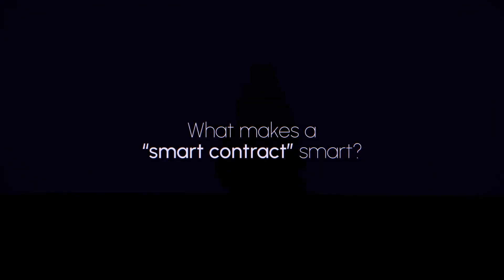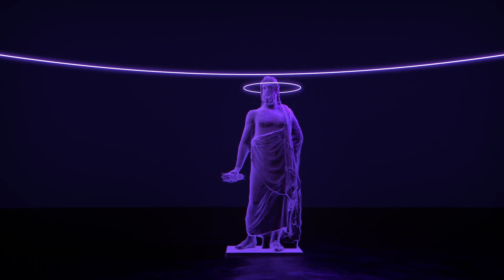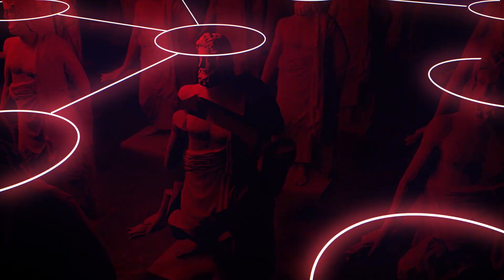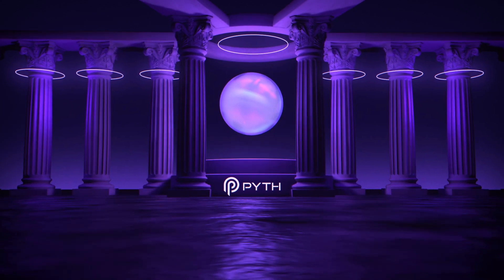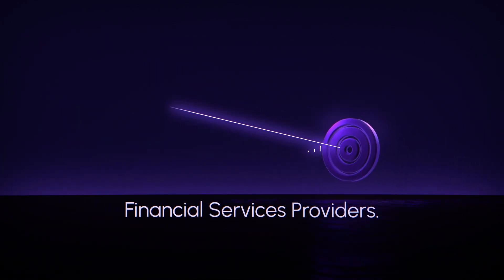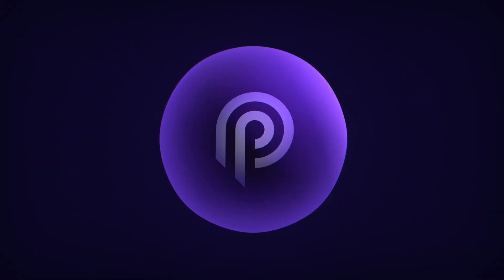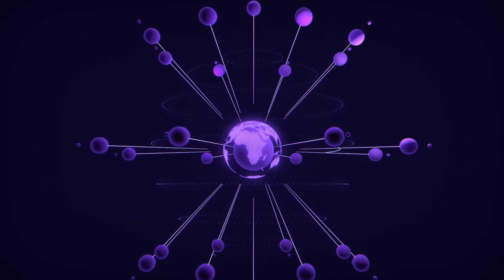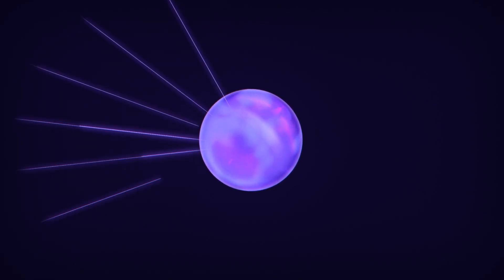Blockchain Oracles: What is Pyth Network?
Pyth Network delivers 300+ real-time price feeds to over 30 blockchains. Smart contracts need low-latency, high-fidelity data in to serve millions of users.

Only Pyth harnesses price data from leading financial institutions such as CBOE, Jane Street, Two Sigma, Binance, and OKX and publishes their unique data to the blockchain for use by decentralized finance applications like Synthetix, Aave, and Venus.

Pyth Network is the largest first-party oracle and the only one to provide confidence bands (price dispersion data) to keep protocols safe. By sourcing and aggregating data from first-party market participants, Pyth's price feeds track the market with 5-10x less tracking error than competing solutions.

Pyth also introduces an innovative pull oracle model so that protocols can retrieve oracle data on-demand and pay for the price updates they use. No more wasted gas fees!